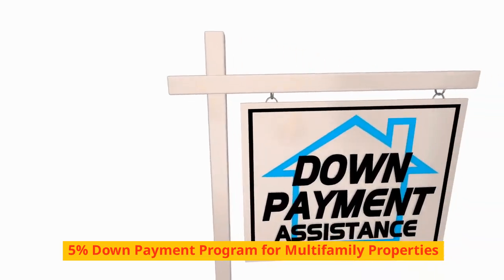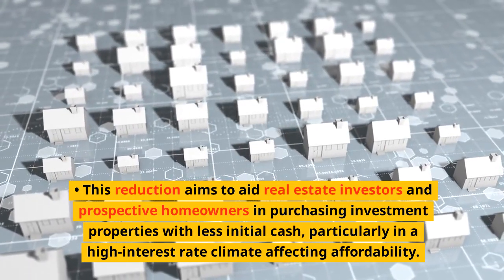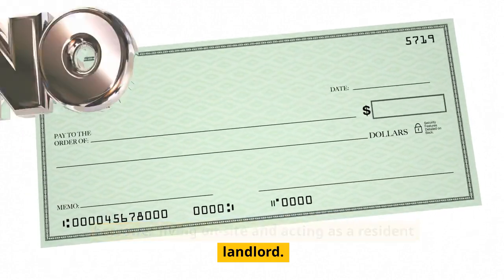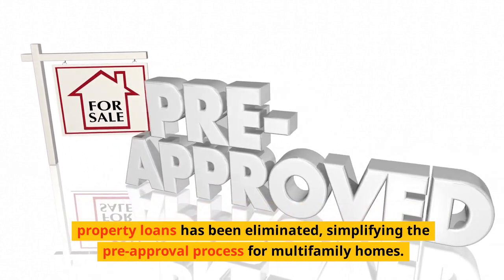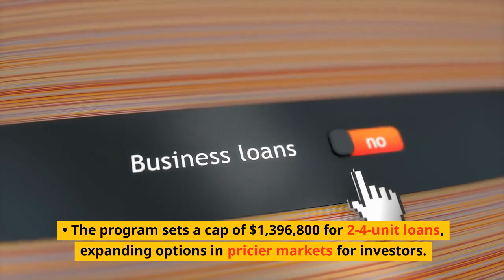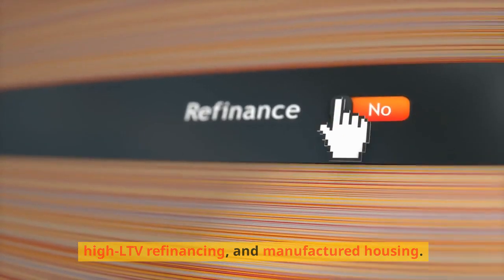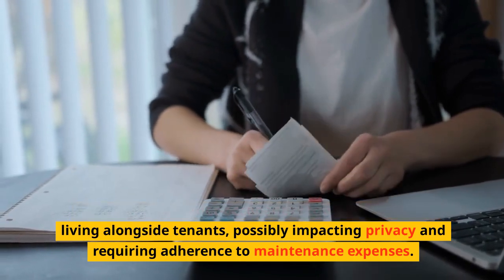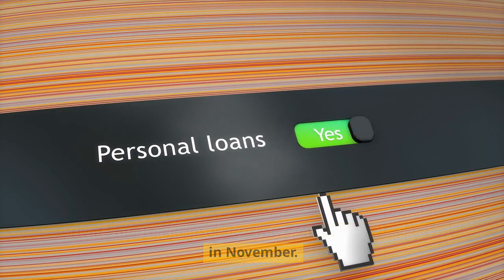Community News, The VOICE of the Community, KIEZ-LP 106.7 FM Monroe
Together, We Achieve More. Helen Keller

In this video, we're discussing the importance of building lasting connections with the community. The Voice of the Community is a podcast series that focuses on teaching people about the importance of relationships, and how to build them.

We're discussing the importance of relationships in today's world, and how they can help you in your personal and professional life. We're discussing the benefits of building strong connections with others, and how they can help you achieve your goals.

If you're looking for ways to build lasting relationships, be sure to watch this video! It'll teach you about the power of relationships, and how you can use them to achieve your goals!

THE VOICE of the community

106.7 FM – Monroe, LA

KIEZ-LP

For all your Financial services
Insurance & Bonding